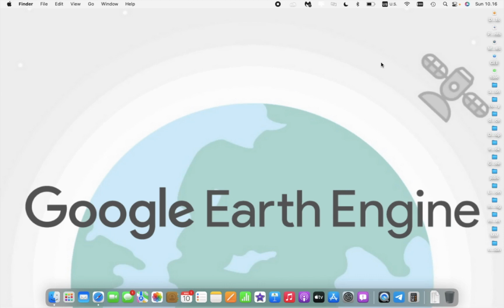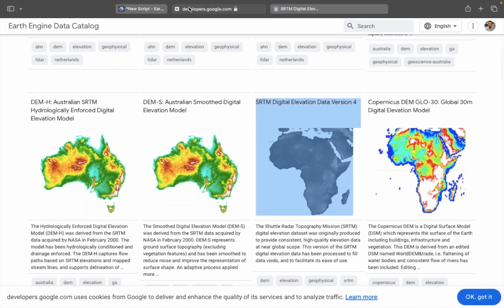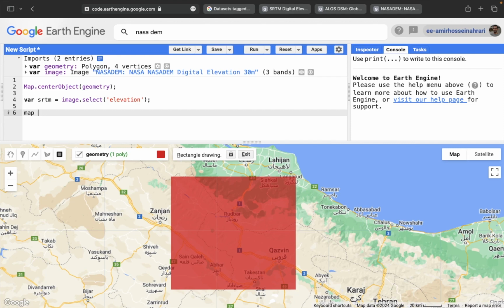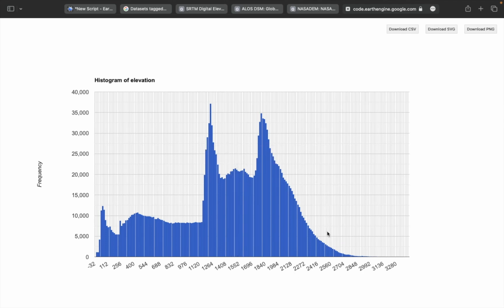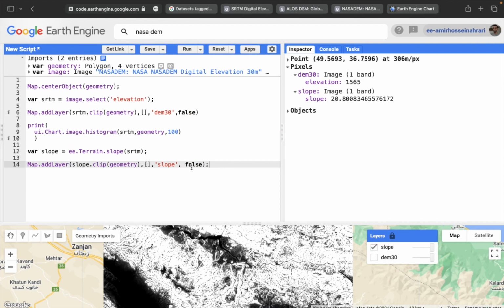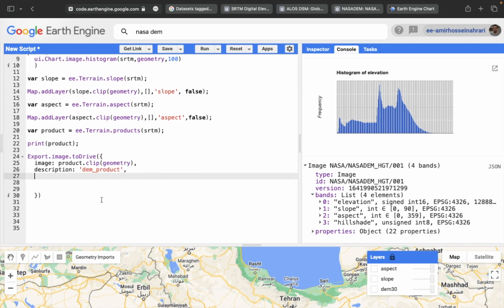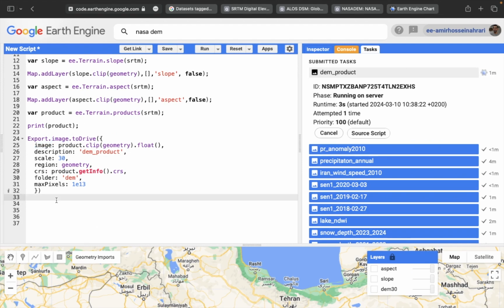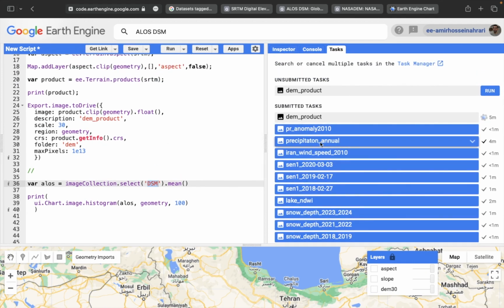Google Earth Engine tutorial-12: Working with Digital Elevation Model (DEM)